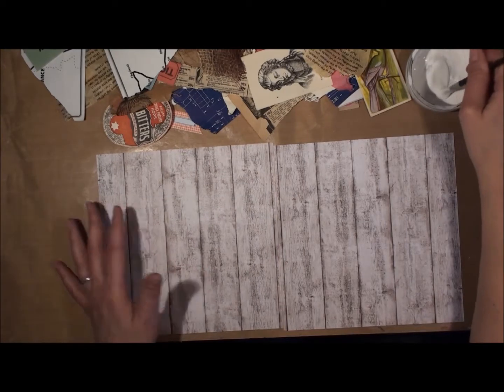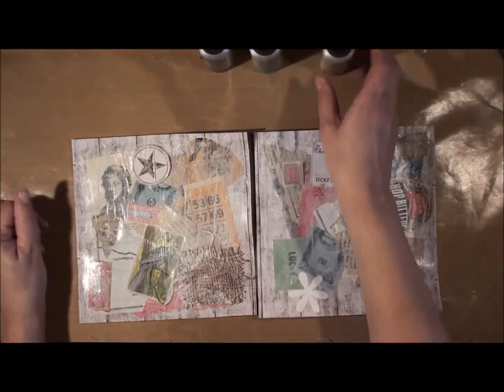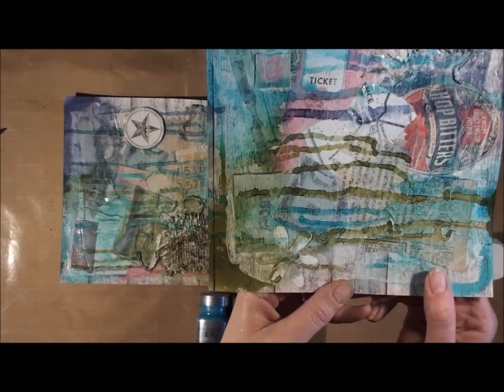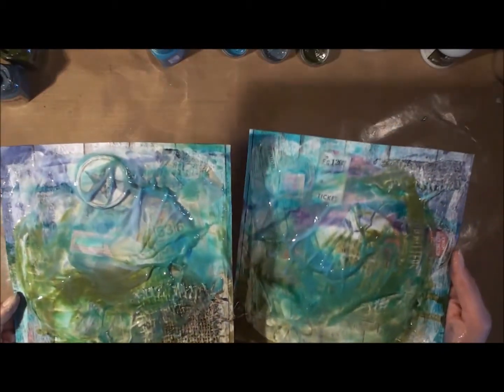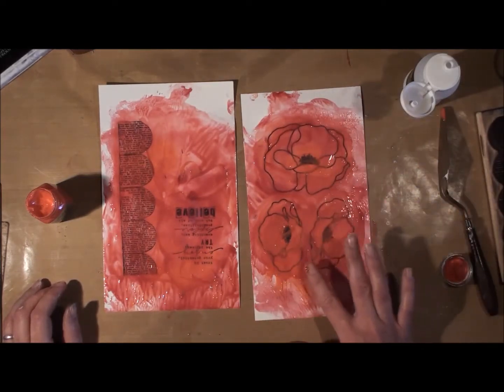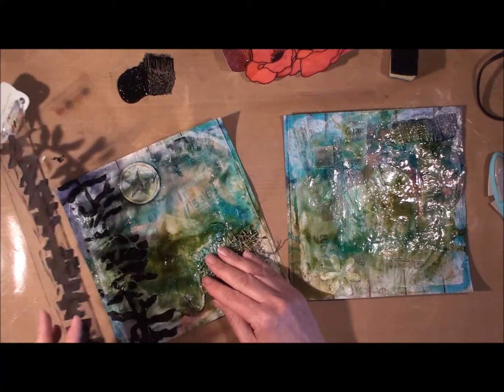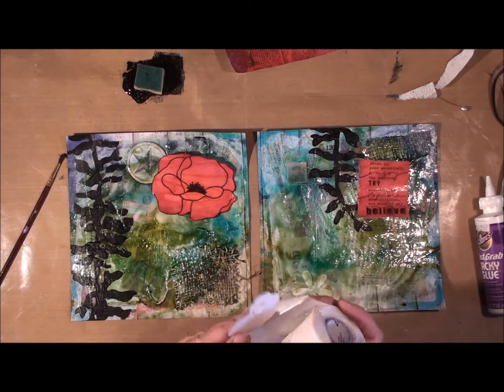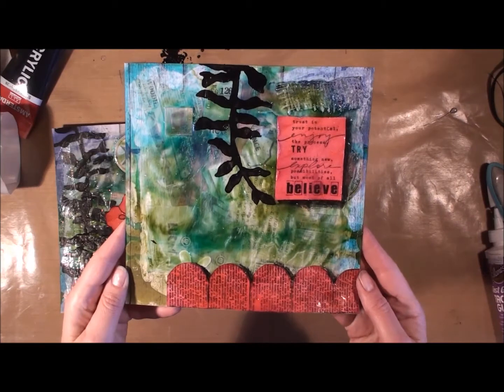Poppy AJ-page with Art Anthology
Making a messy Art Journal page with Art Anthology products.